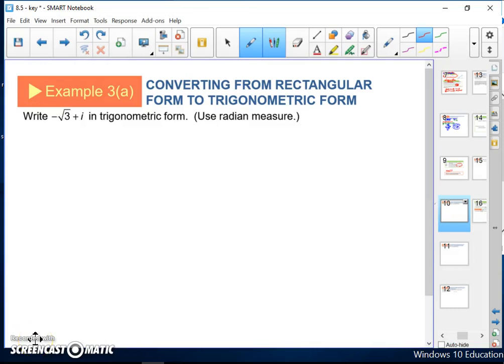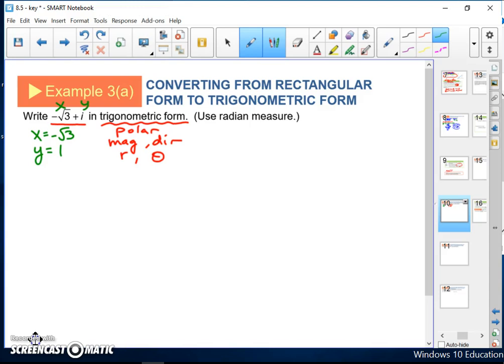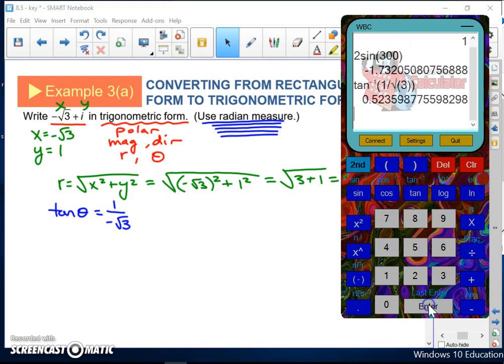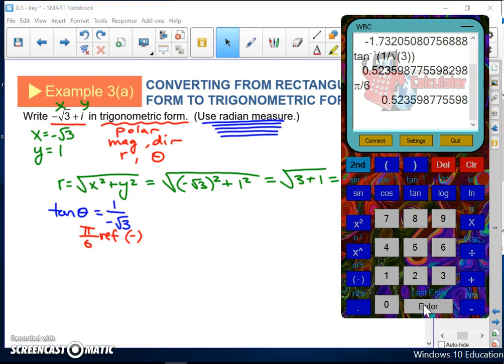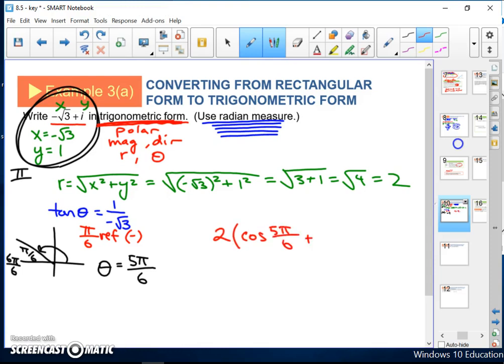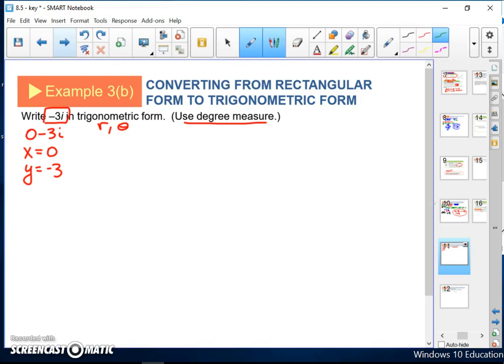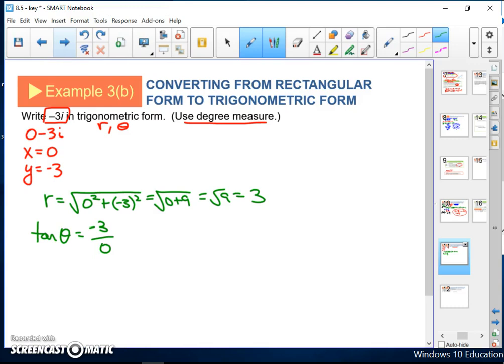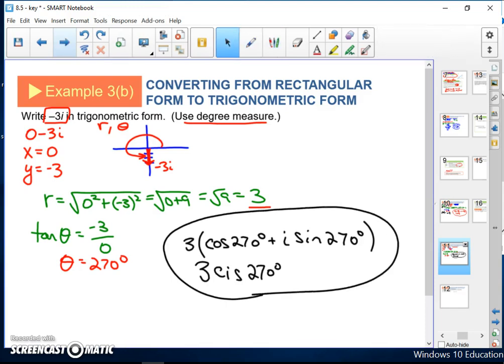8.5 - Ex 3